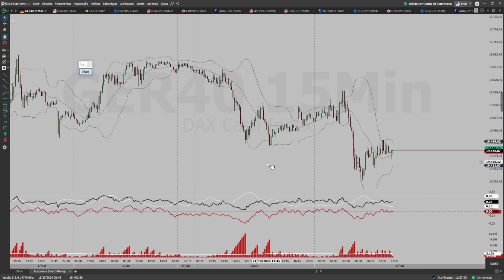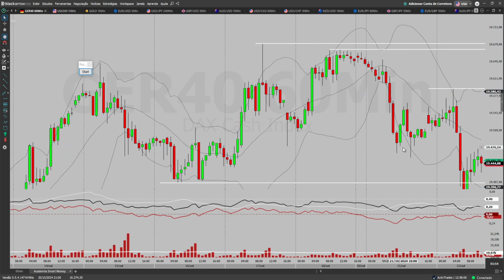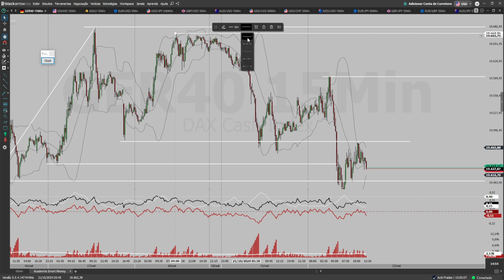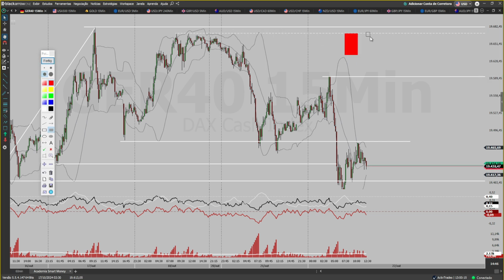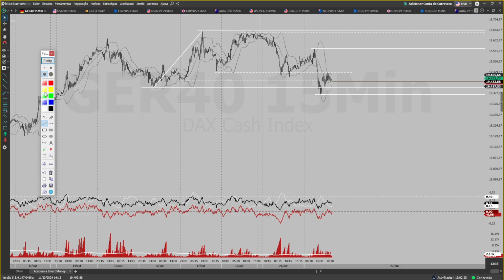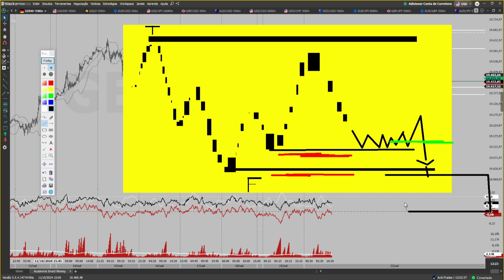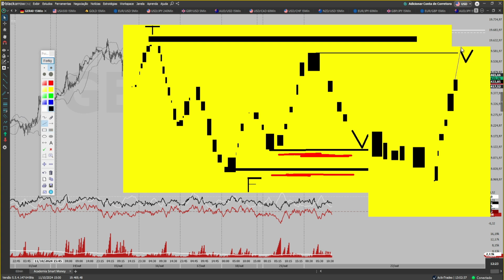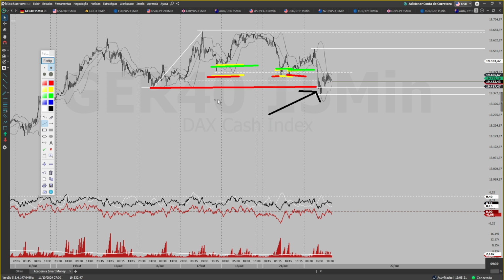How Big Players Manipulate the Market – Advanced Price Manipulation Techniques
Have you ever wondered why it seems like the market is always against you? The big players, such as banks and billion-dollar funds, are playing a manipulation game that most traders can’t even imagine. In this video, I will reveal the secrets that Wall Street sharks don’t want you to know.

Discover how price manipulation works behind the scenes and how you can stop being a victim and start profiting from these movements. I’ll teach you advanced techniques to identify when the big players are manipulating the market and how to use that to your advantage.

Get ready to completely change the way you see the market. If you're tired of being "stopped out" and watching the price move in the direction you knew it would after you exited your trade, this video is for you!

What you will learn:

How to identify the traps set by big players.
Advanced price manipulation techniques to trade with an edge.
How to recognize liquidity patterns and manipulated areas.
Are you ready to see the market with new eyes and finally trade like the professionals? Watch now and flip the switch!